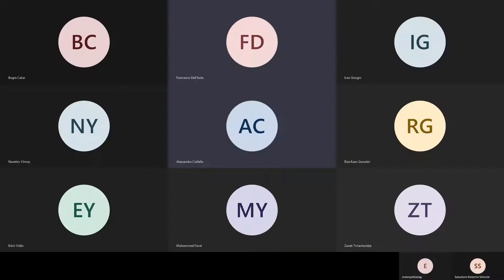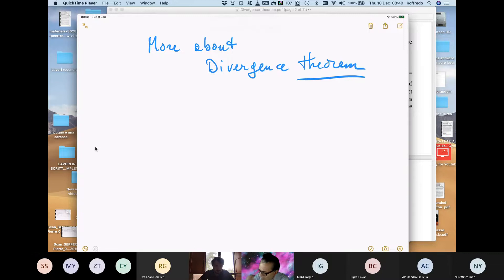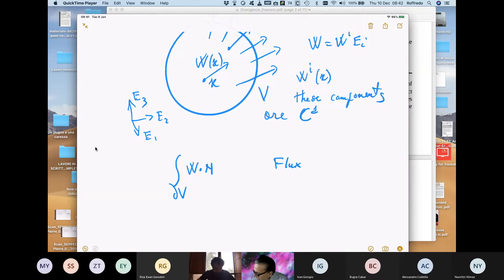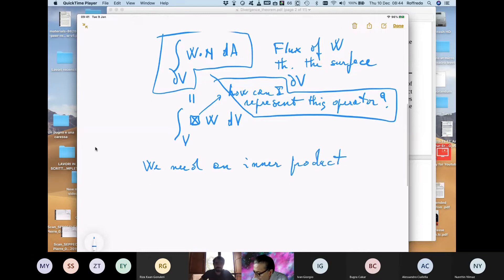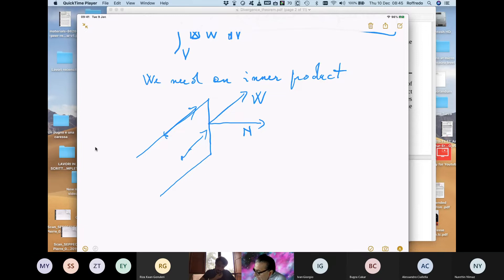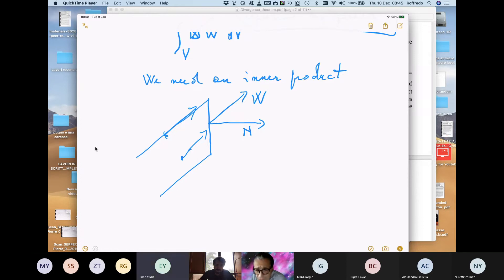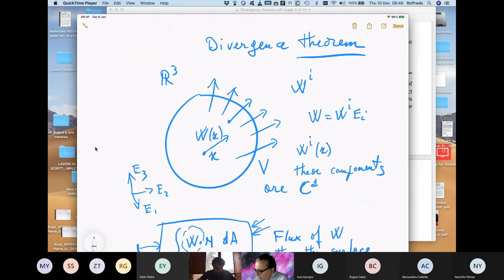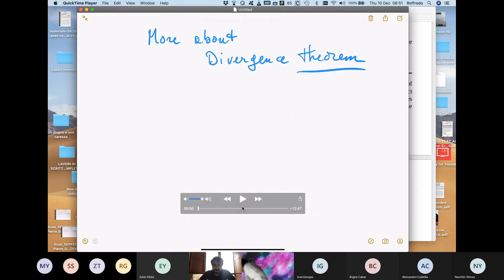The divergence theorem: Part I